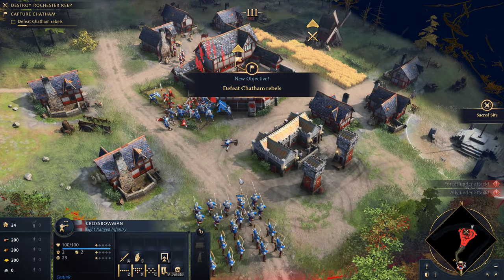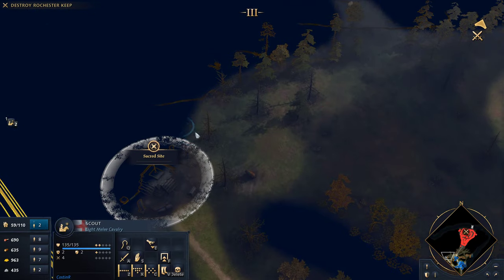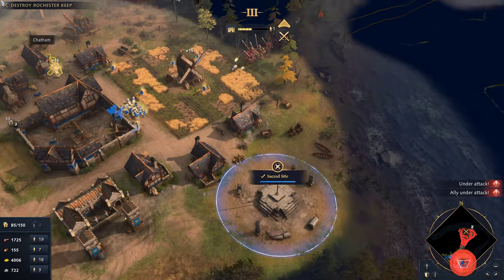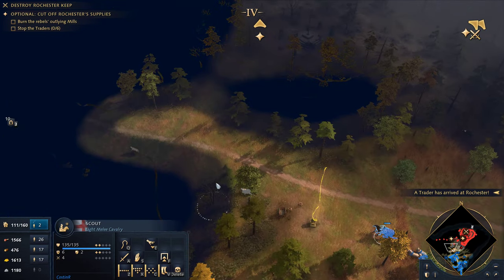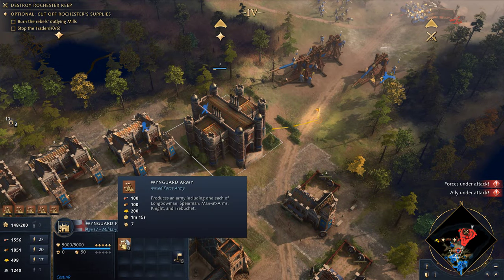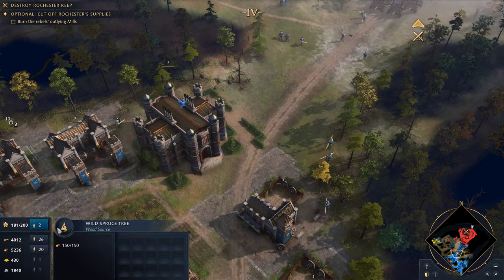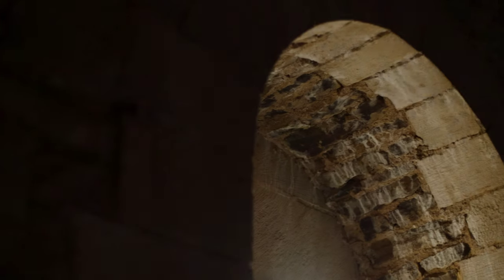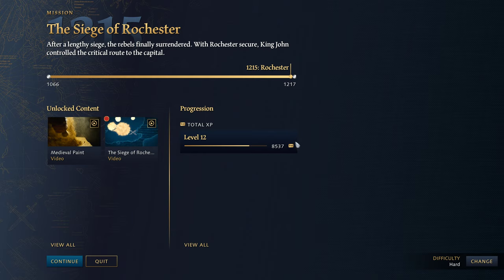Age of Empires 4 - Let's Play Part 6: Siege of Rochester Mission, Hard Difficulty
King John fights the Barons to stay on the throne of England.

Special thanks to:

Alexander
Yolosapien
Fred
JKPrimative
Kurtis
RatEmperor
connor
Sean
Sinnelleos
Anton
Phillip
CB
Crix
Mederic
NL
Lina
Dan
Filip
Christopher
Whale
8GREENC
Vlad
Konda
RhadigarTV
Martin
Gabriel
KJF
Lorem